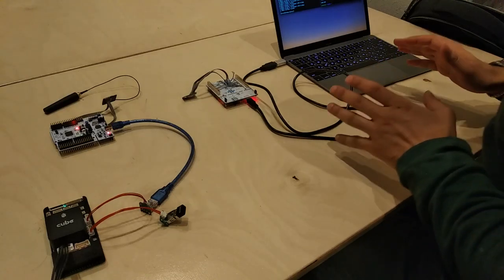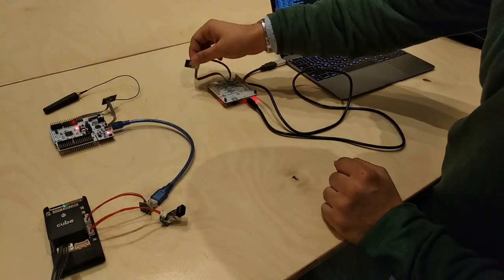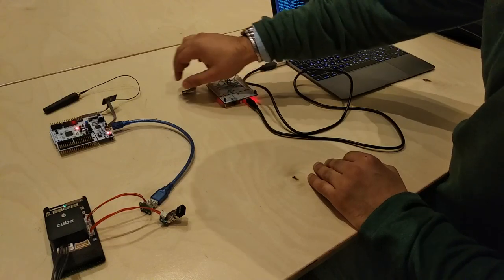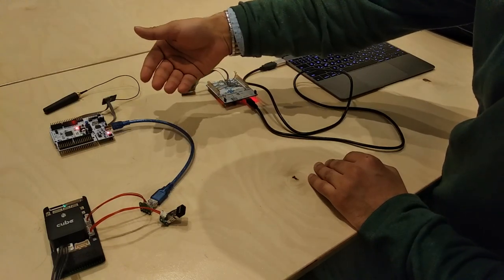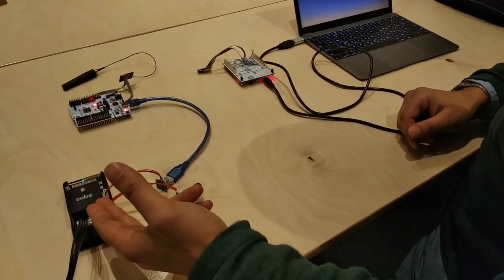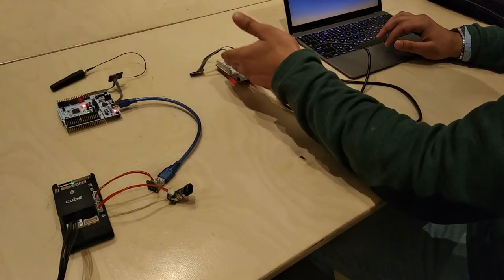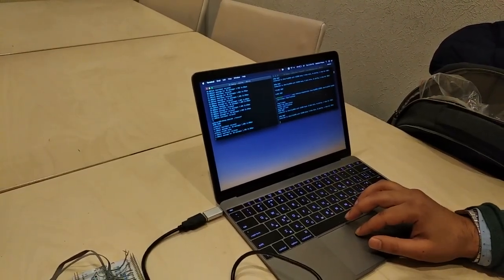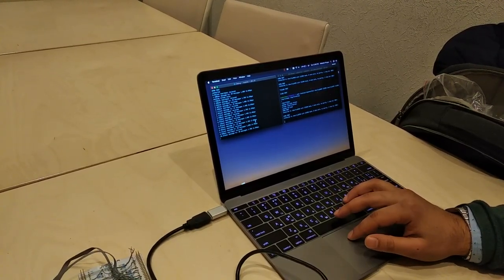LoRa 2.4Ghz drone telemetry - test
On this demo we used 2 stm32 dev board and lychee autopilot . On this demo we wrote software inside lychee that gets data from Cube flight controller and sends through lychee usb port to stm32. The software inside stm32 Nucleo that we have developed use LoRa module as full duplex and sends Mavlink data to other LoRa module which is connected to PC.

LoRa Drone Telemetry Link will be available in Dronee product list soon.